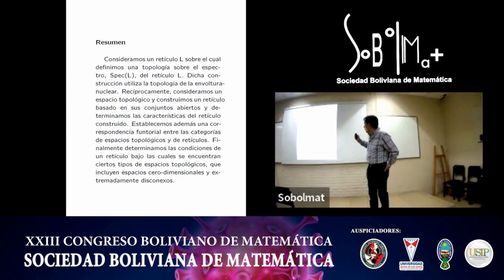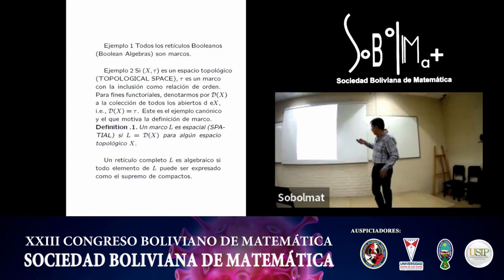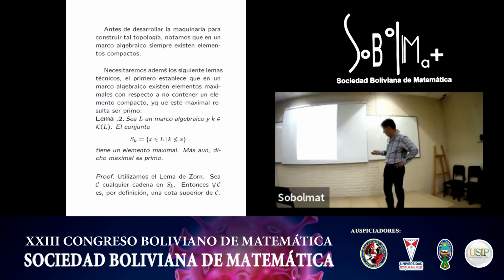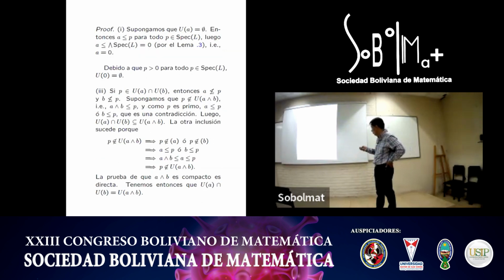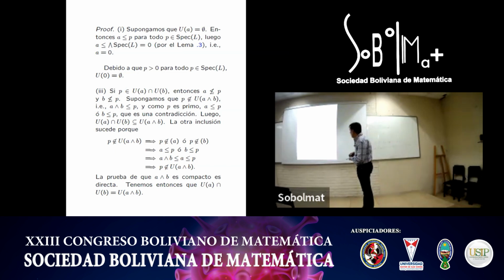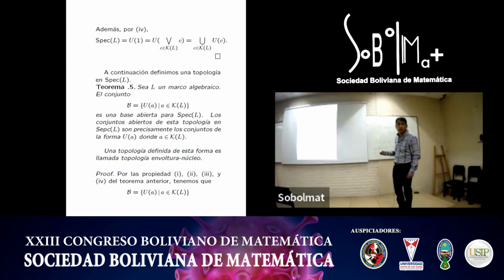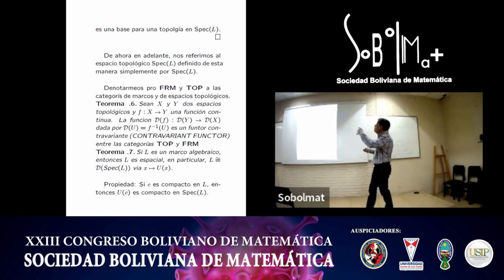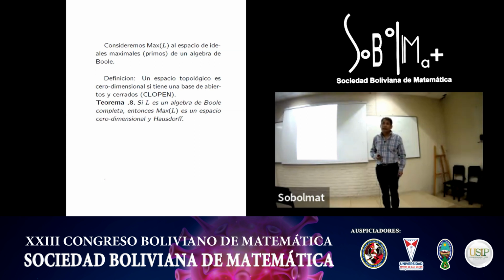Conferencia: Una Perspectiva Reticular de la Topología - Ramiro Lafuente